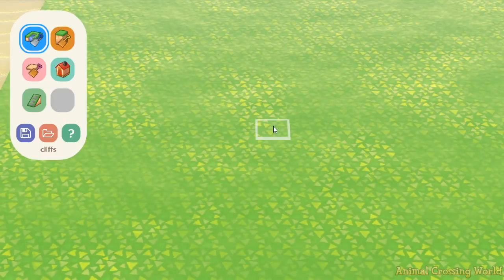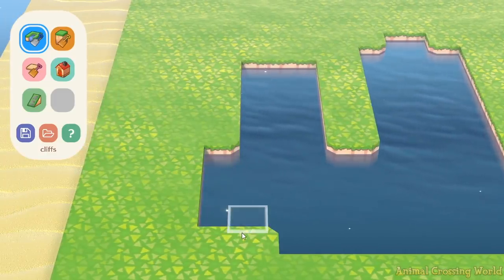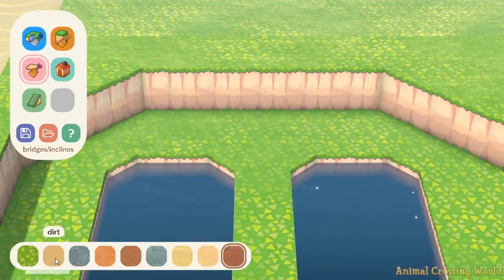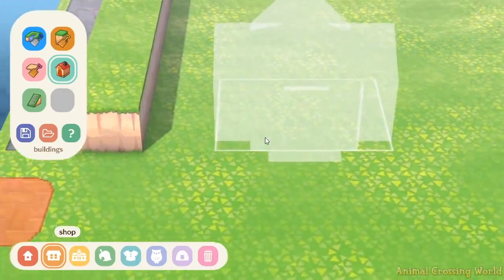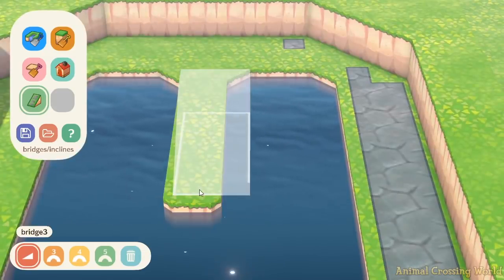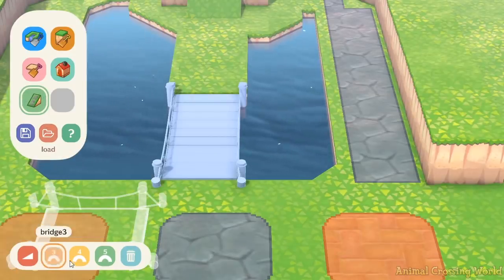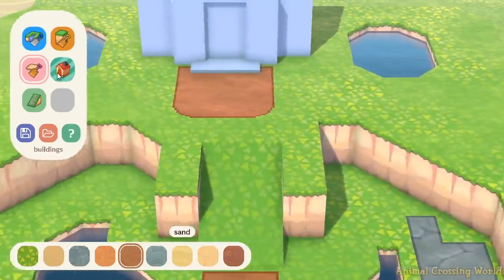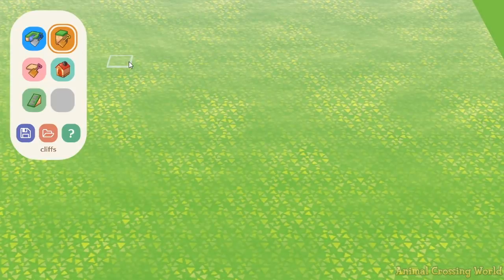3D ISLAND PLANNER For Designing Animal Crossing New Horizons Islands!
Even a month and a half later, many of us are still hard at work on trying to decide exactly how we want to design our Animal Crossing: New Horizons islands and make them as beautiful as possible!

With so many possibilities for designs though, it can feel pretty overwhelming working on your island sometimes and the slowness of the Island Designer tools in-game make the process pretty cumbersome if you want to test out new ideas.

That’s where a brand new tool called the Island Planner created for planning your Animal Crossing: New Horizons island comes into play, featuring a complete 3D environment for replicating and designing an island!